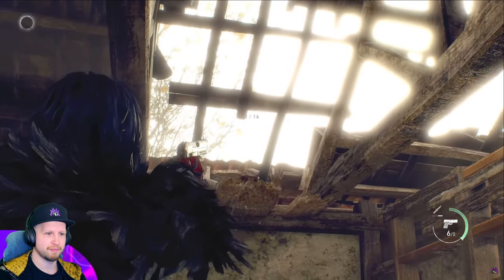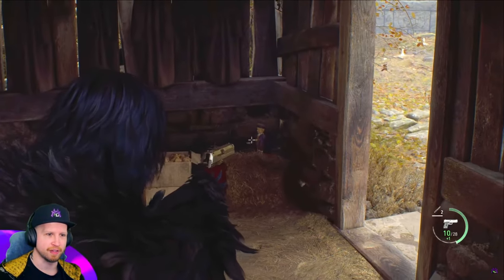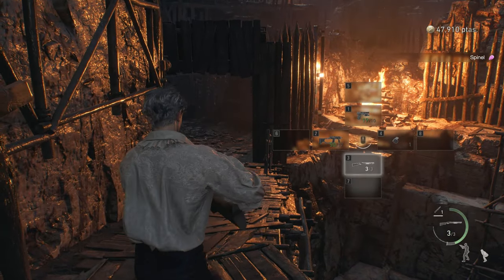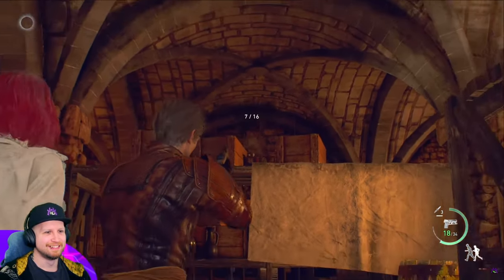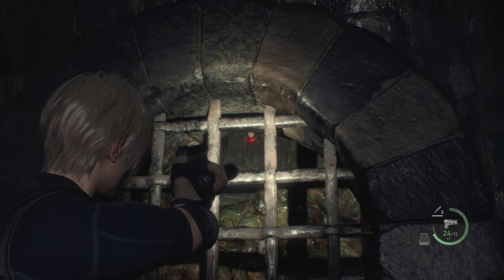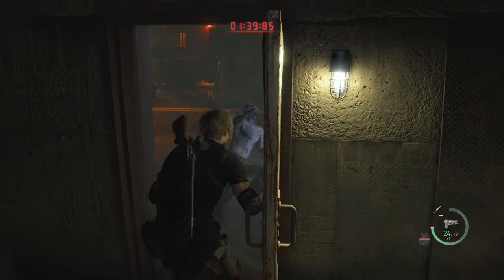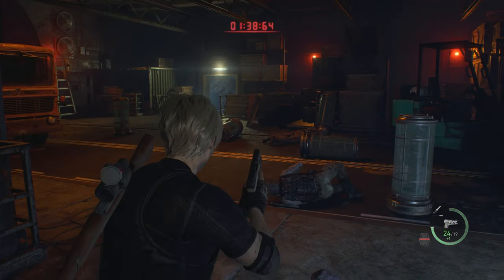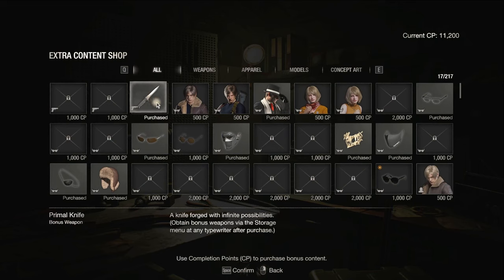All 16 Doll Locations (Clockwork Castellan / Salazar Dolls) - Resident Evil 4 Remake Doll Guide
✏️ A quick video guide explaining where to find all 16 Clockwork Castellans (Salazar Dolls) in Resident Evil 4 Remake. Each doll is only accessible in each chapter, so you'll only be able to get all of them at the end of the game, but you can easily miss them.
I didn't include an image of the map, but did mention the location by name, so it shouldn't be too hard to find them.. my goal with this tutorial was to be as quick and direct as possible.

All 16 Clockwork Castellan (Salazar Doll) locations that can be found within Resident Evil 4 Remake

0:00 Intro
0:06 1 Chapter 1 - Lakeside Settlement
0:09 2 Chapter 2 - Quarry
0:17 3 Chapter 3 - Abandoned Factory
0:25 4 Chapter 4 - Forest Altar
0:40 5 Chapter 5 - Village Chief Manor
0:51 6 Chapter 6 - Checkpoint
0:56 7 Chapter 7 - Dungeons
1:03 8 Chapter 8 - Castle Battlements
1:14 9 Chapter 9 - Courtyard
1:20 10 Chapter 10 - Depths
1:25 11 Chapter 11 - Stopover
1:31 12 Chapter 12 - Clock Tower
1:36 13 Chapter 13 - Wharf
1:43 14 Chapter 14 - Campsite
1:51 15 Chapter 15 - Specimen Storage
1:59 16 Chapter 16 - Underground Passage
2:18 Unlocking the Unlimited Durability Primal Knife

RESIDENT EVIL 4 REMAKE DETAILS:
Survival is just the beginning. Six years have passed since the biological disaster in Raccoon City. Leon S. Kennedy, one of the survivors, tracks the president's kidnapped daughter to a secluded European village, where there is something terribly wrong with the locals.